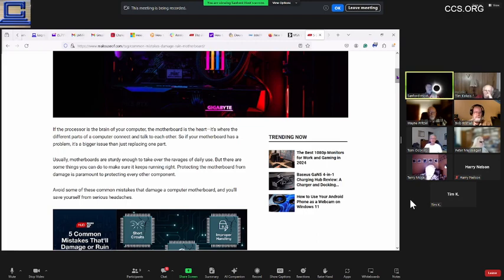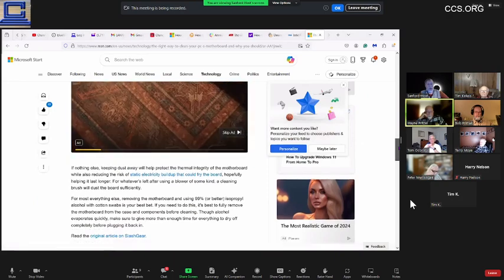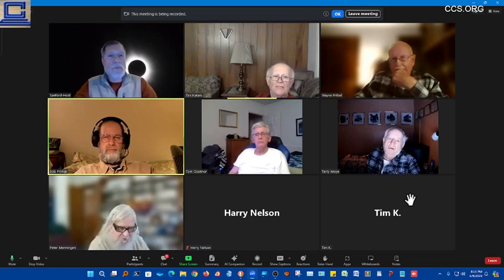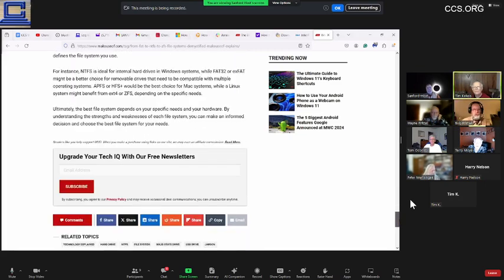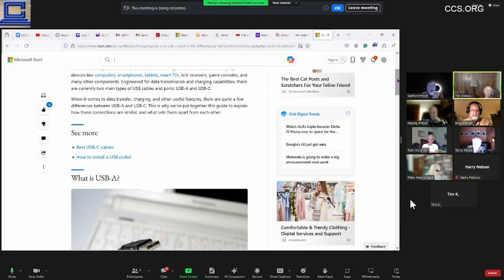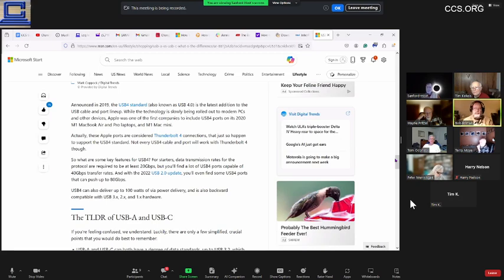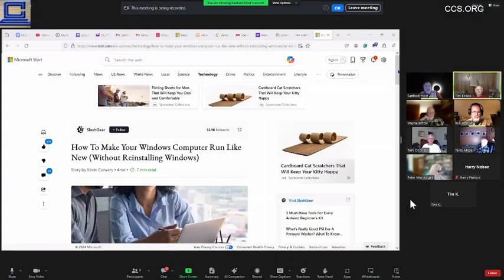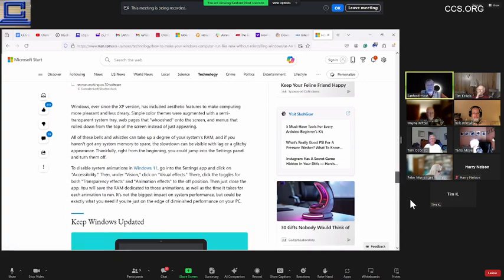Tips & Tricks SIG 2024-04-09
Topics: The Solar Eclipse, How many MegaPixel is B&W film, ASA, Medical Digital Film, Seeing AI app, What can make a Computer MB fail, How to Clean a PC, How to Clean a Keyboard, File systems, NTFS, APFS, USB-C, USB-A, Arduino, USB Cables.